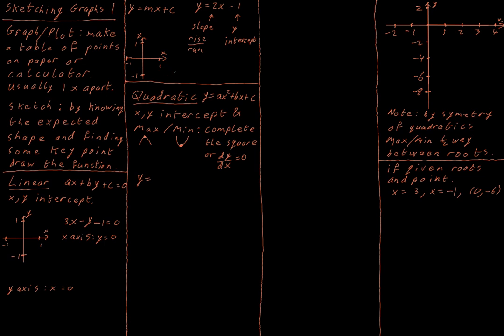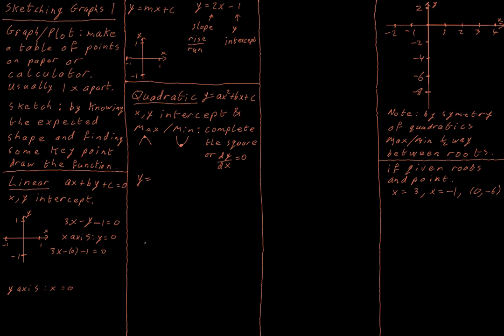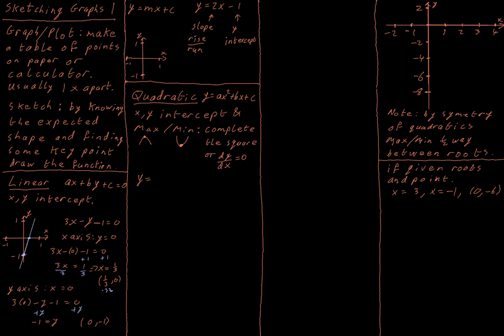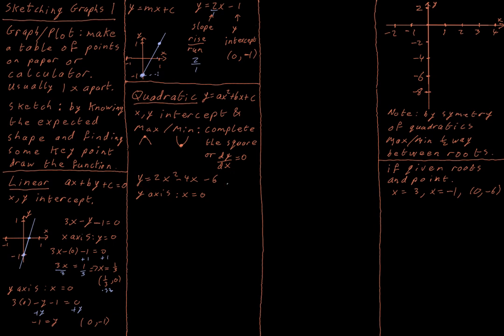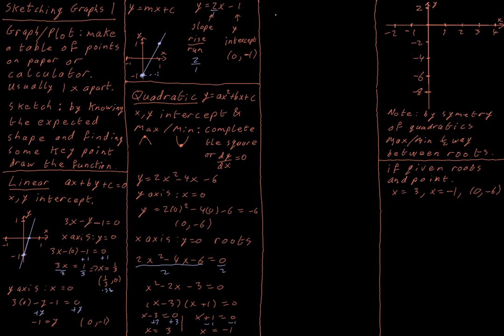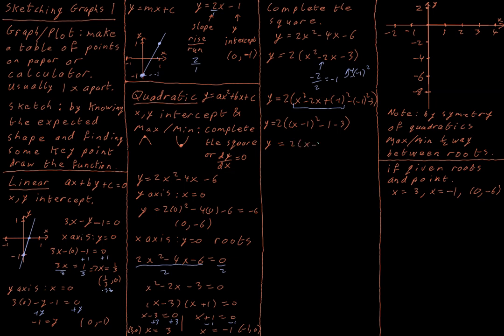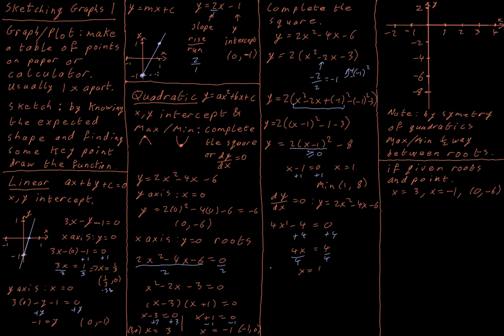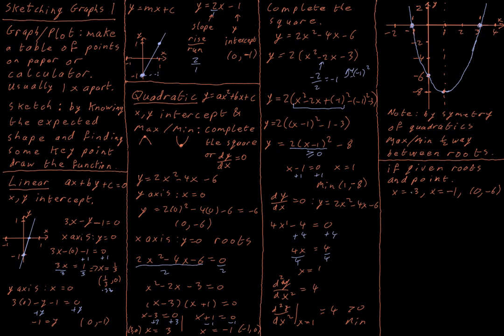Sketching Graphs Calculus 1